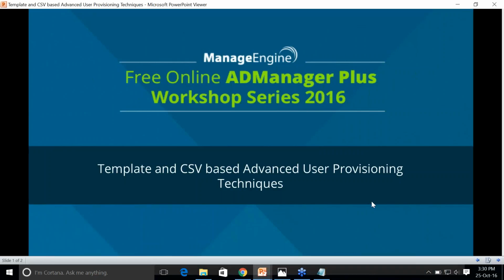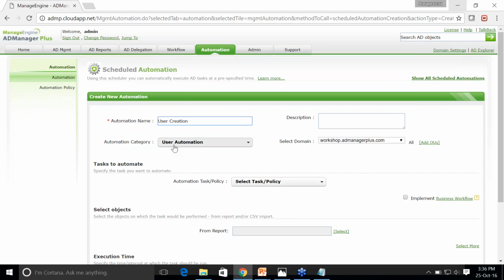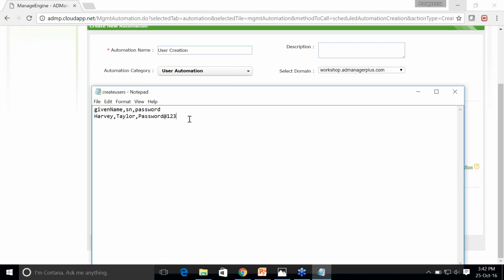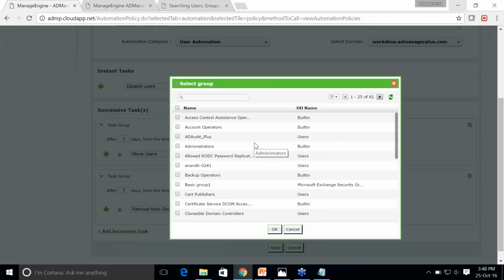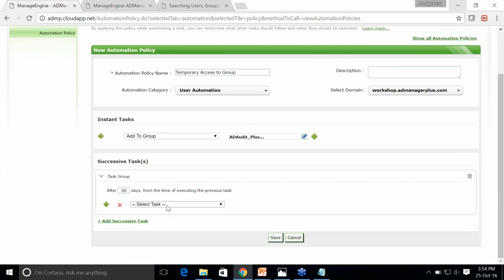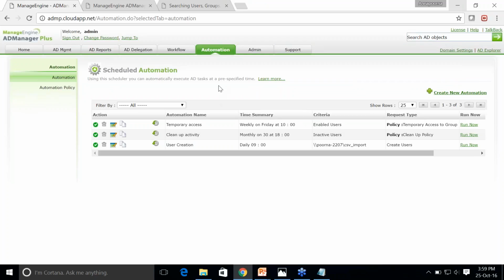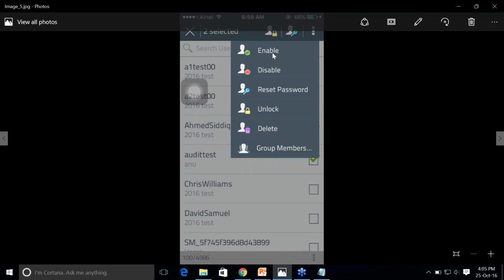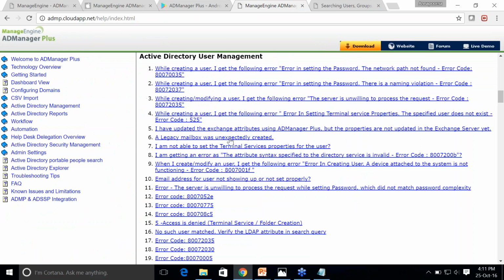2016 10 25 15 29 Weekly ADManager Plus Online Workshop Series, Sep 27 Oct 25